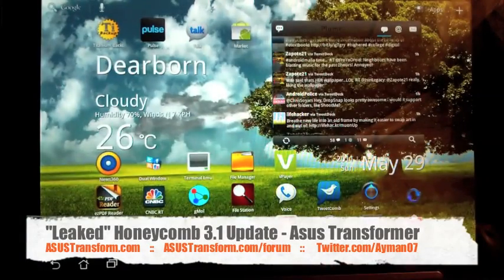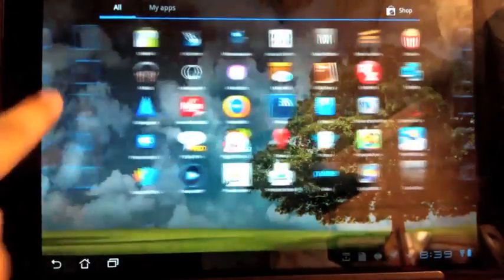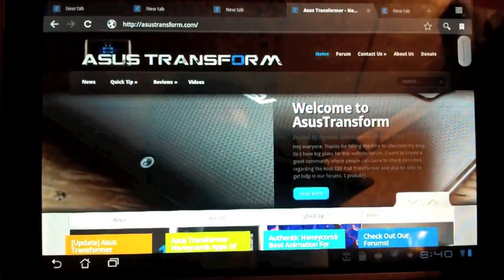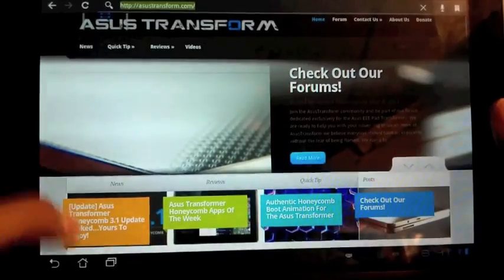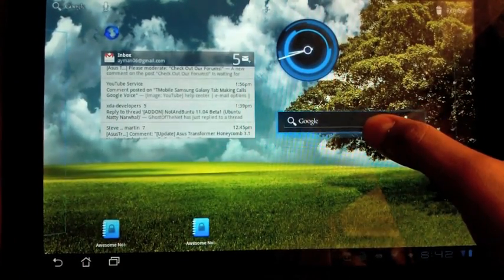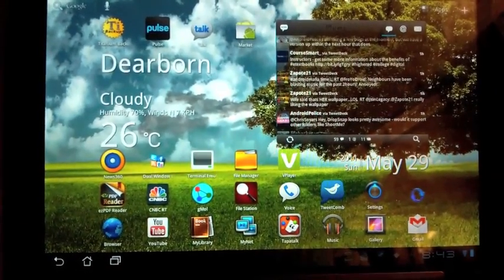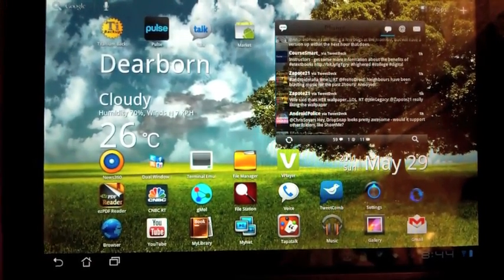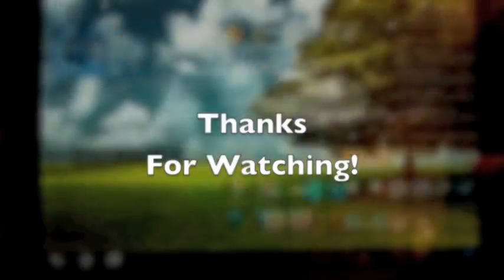Honeycomb Update 3.1 on Asus EEE Pad Transformer Leaked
This is a walk-through of the, yet to be officially released, Honeycomb 3.1 update for the Asus EEE Pad Transformer.